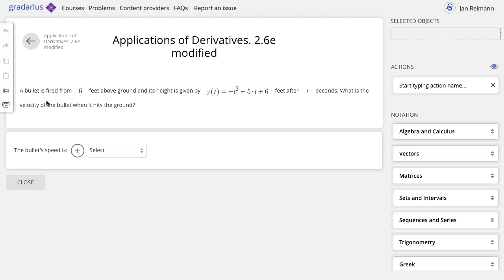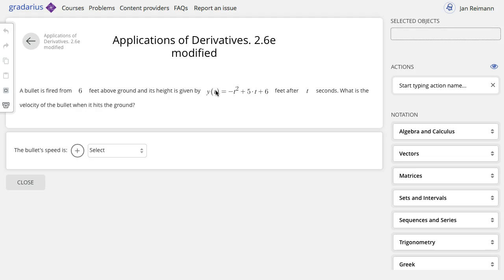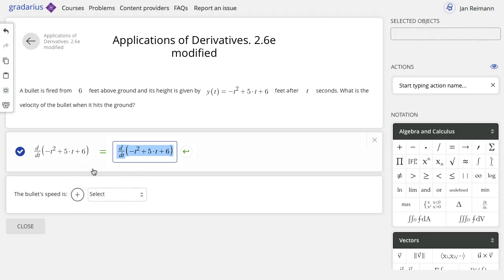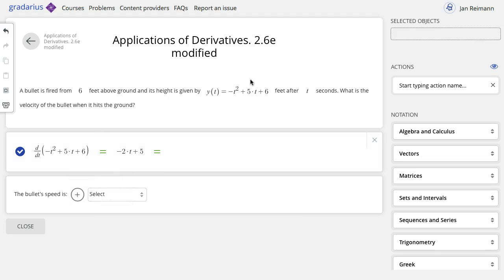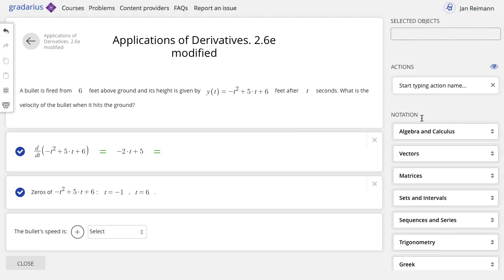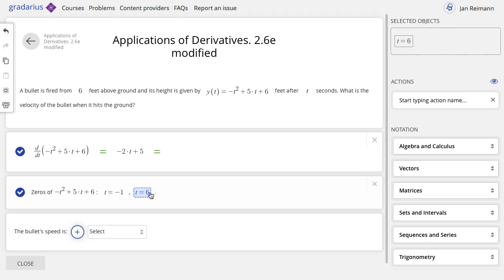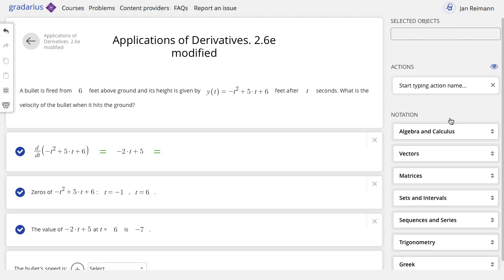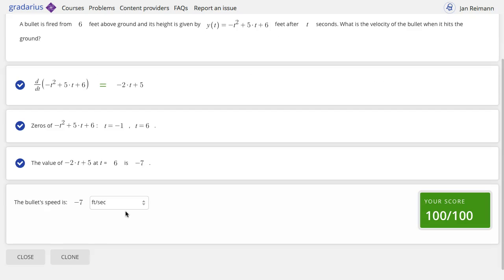Gradarius zeros evaluate at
Using actions "Zeros" and "Evaluate at..." in Gradarius